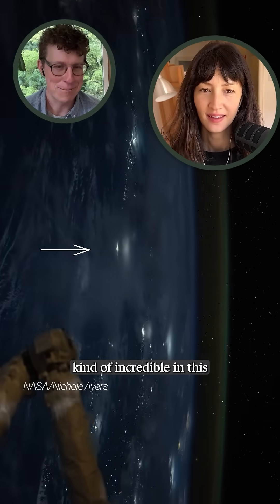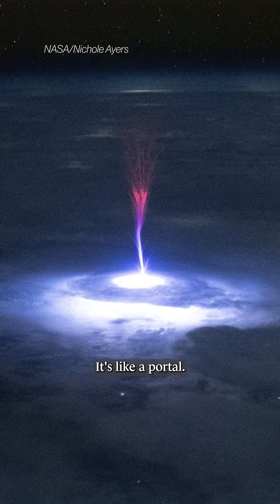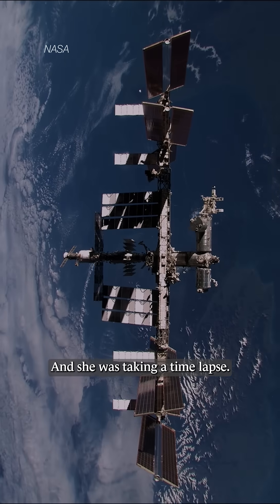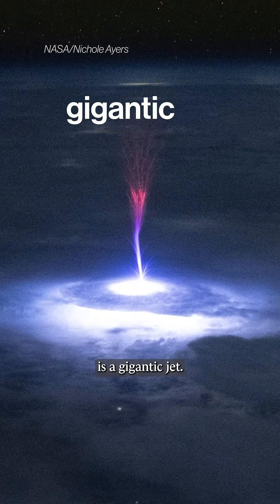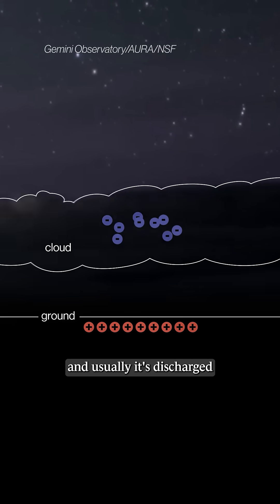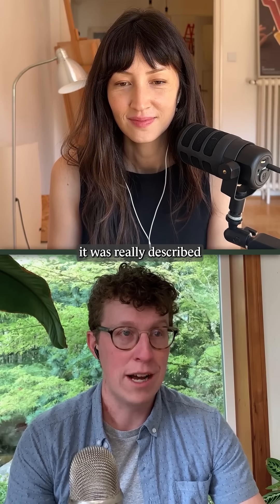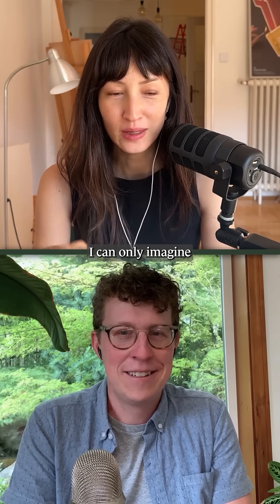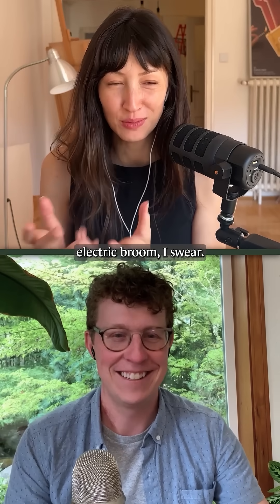What's this strange light in the sky? (it’s not a sprite)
edit: Adam Cole